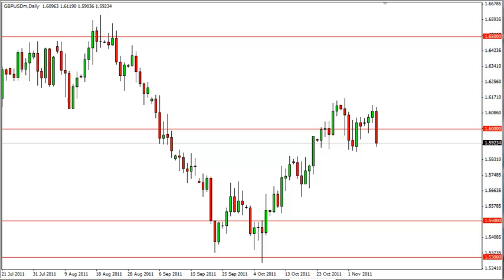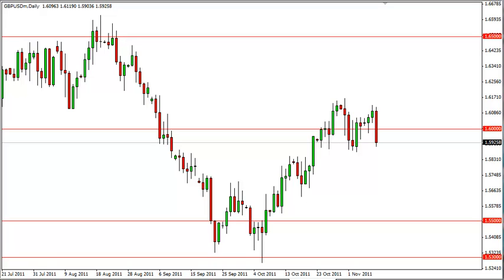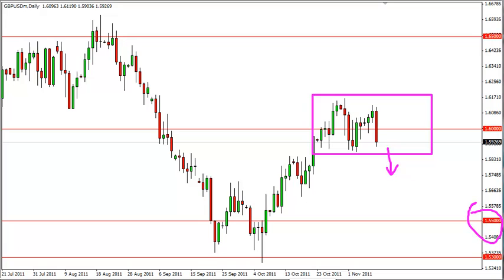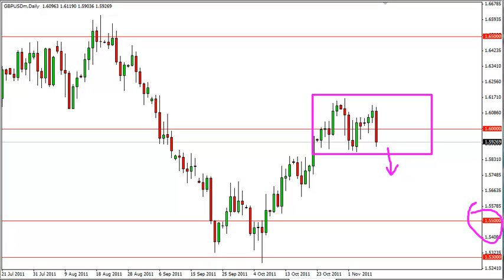GBP/USD Forecast Nov. 10, 2011, Technical Analysis by FXEmpire.com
- Nov. 10, 2011 currency daily technical analysis for the GBP/USD pair.